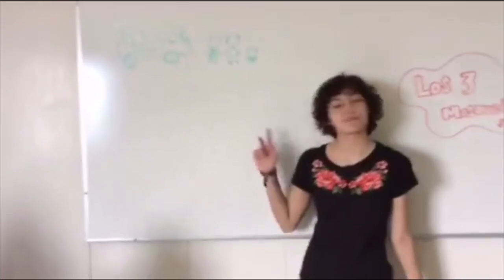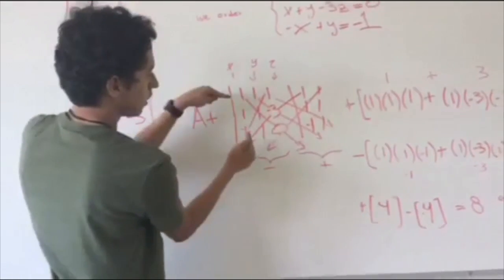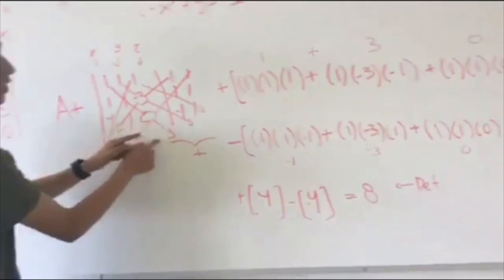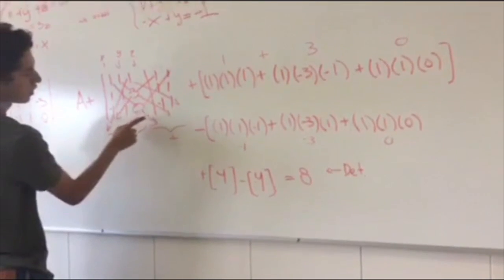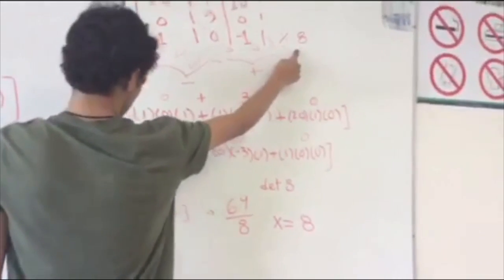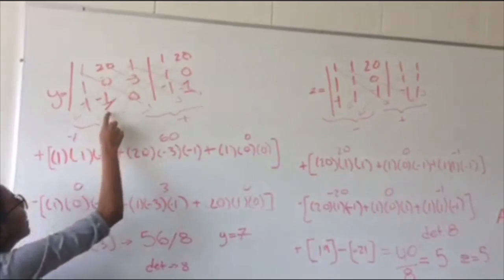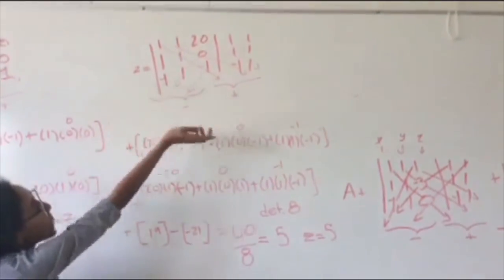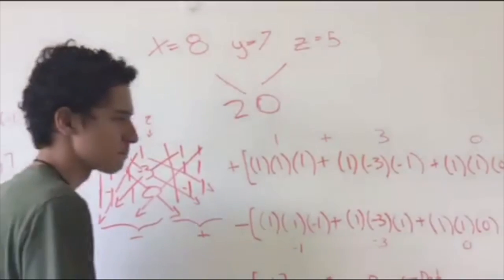MATH IN REAL LIVE group 410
This video is about MATH IN REAL LIVE group 410, Megan Latisnere , Gerardo Matute and Karla Ramirez